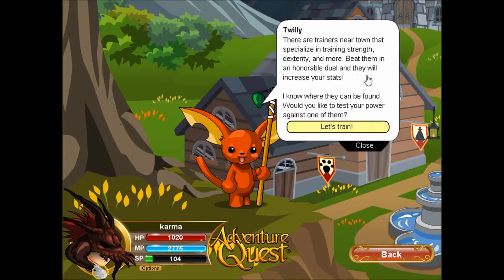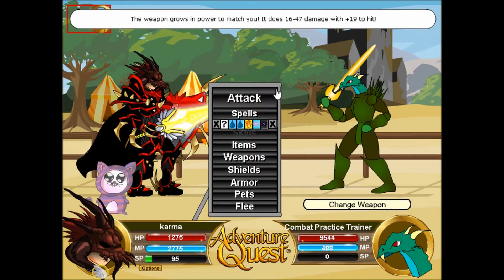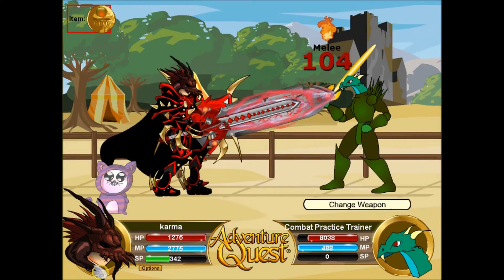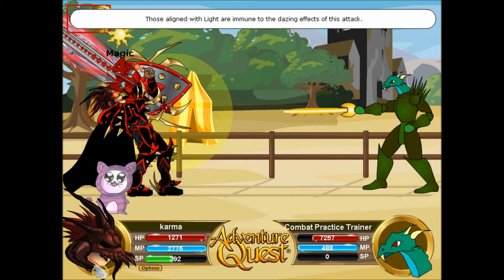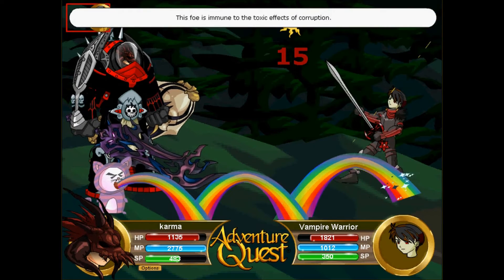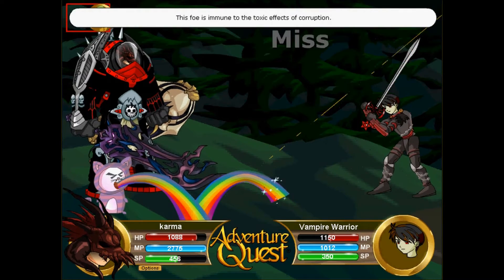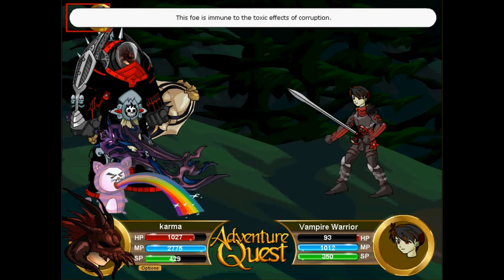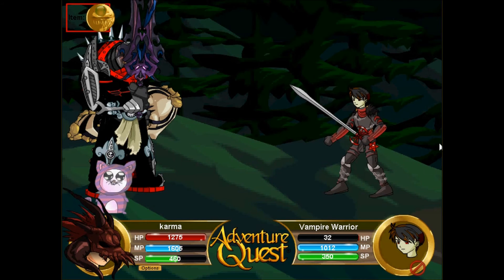Adventure Quest Cabbit Comparison | Rewards From Void Takeover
The comparison of the Cabbits.

Uber Hybrid

Adventure Quest, best weapon and armor for each element for Annihilator Hybrids and Warriors (In my opinion):
Weapons:
Fire- Patriot Katana*
Water- Witch Waster*, Serrated Sacragon Spur, Paramount Blade*
Wind- Airenal's Lance, Paramount Blade*
Ice- Horn of Terra Suul, Horo-Show Void Vanquisher, Ninemares
Earth- Giant Killer*, Guardian NightSever*, Frogzard Sword, Bloodthorn Blade*
Energy- Krenos' Essence Katana*, Ospark*, Guardian Assault Edge
Light- Ultra Kreiger Blade*
Darkness- Ultra Kreiger Blade*, Onyxx Wartexx*, Midnight Dragon Blade*, ShadowScythe Breaker
Harm/Void- Horo-Show Void Vanquisher (when clicked on)
Permanent/No-Drop- Blade of Awe

Armors:
Fire- Supreme Overlord's Dynasty, Moglord Tortress, Tribal Shaman, Demon Warrior*
Water- Zettasnide Transformation, Moglord Tortress*, Shapechanger's Dragon Leathers
Wind- Lord of the Skies*, Horde's Ire, Offensive Test Armor
Ice- Horo-Show Void Vigilante, Frost Wyrm Terra Suul, Shapechanger's Dragon Leathers
Earth- Tribal Shaman*, 4-Leaf Clover Power Armor, Ep-Pig
Energy- Tinkerer*, High Oracle's Taladosian Robes, Asgardian Plate, Witch Hunter*, Cyber Shogun
Light- White Knight Z, Leprechaun Power Au-rmour**, 4-Leaf Clover Power Armor**
Darkness- The Decimator*, Demon Warrior*
Harm/Void- Horo-Show Void Vigilante (With Full Armor set + Misc)
Permanent/No Drop- Mighty UltraGuardian Plate, Mighty Armor of Awe

*Rare
**Seasonal/Returning